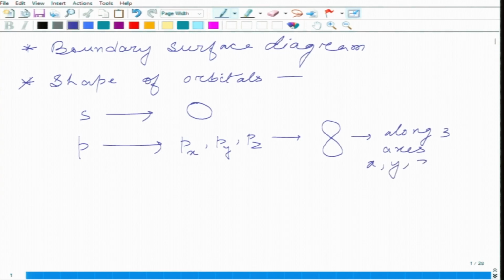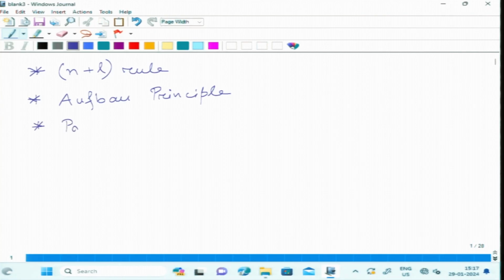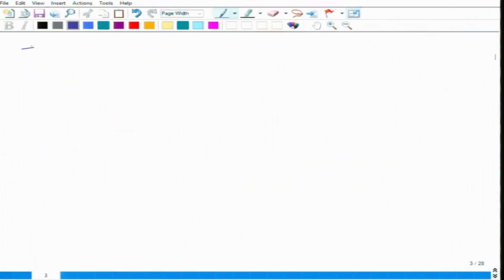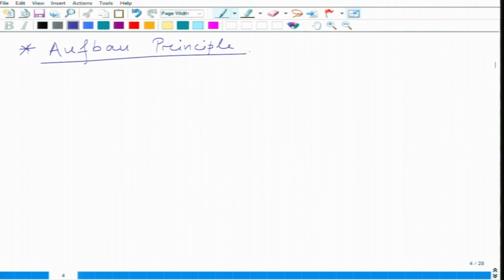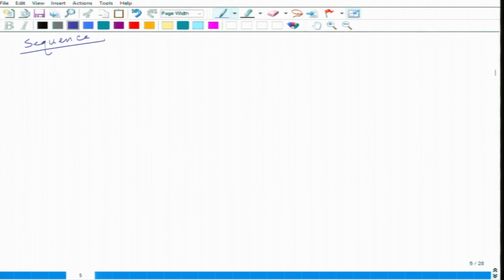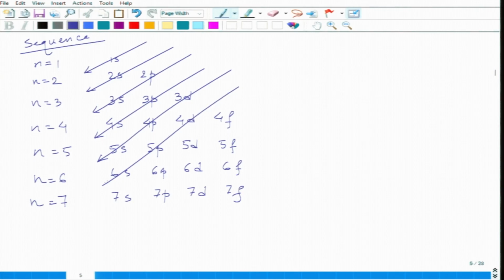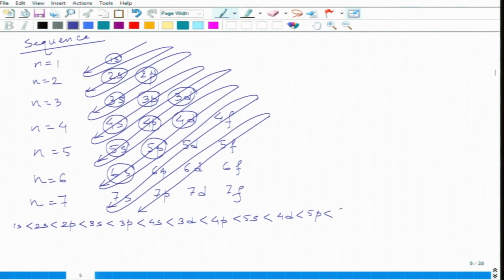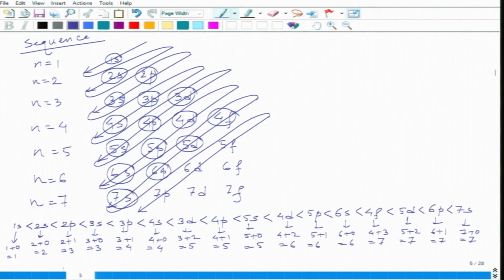Structure of Atom: Lecture 43 (n+1) Rule and Aufbau Principle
Subject: Chemistry
Programme Name: Structure of Atom
Course Name:  ICAR

In this video, covers the (n+1) rule and Aufbau principle, explaining how electrons fill atomic orbitals based on energy levels.

📡 Key Features:
Syllabus-focused Content